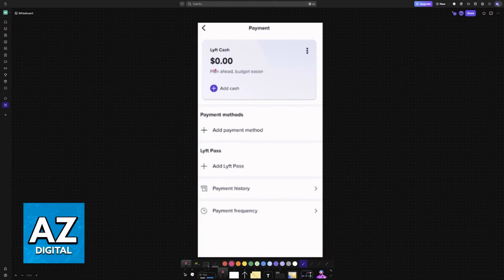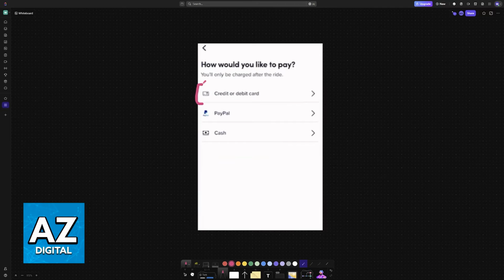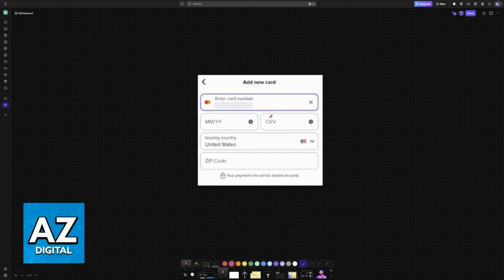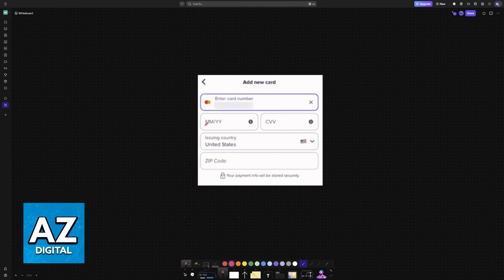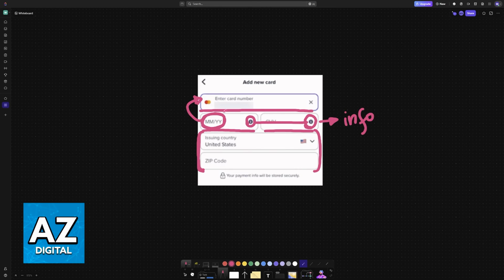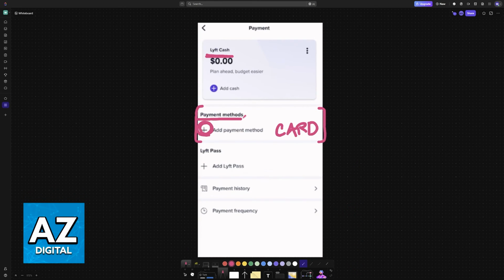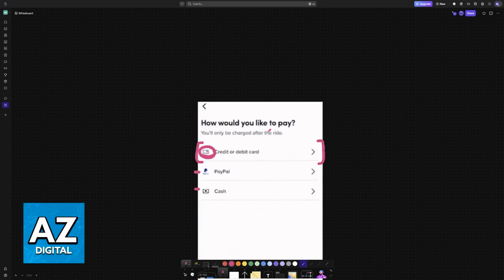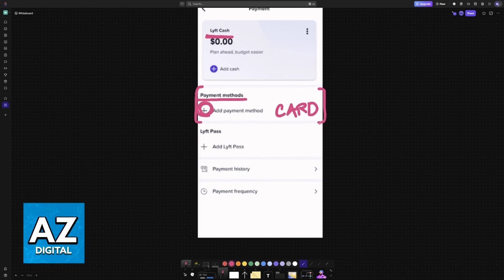How To Add Debit Card to Lyft (2025) - Step by Step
In this video I will clear your doubts about how to add debit card to lyft, and whether or not it is possible to do this.